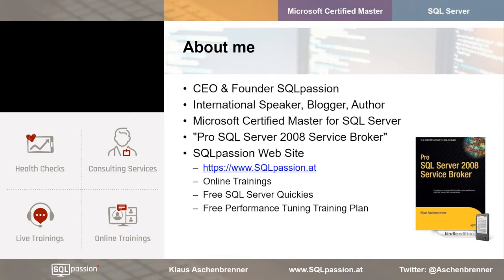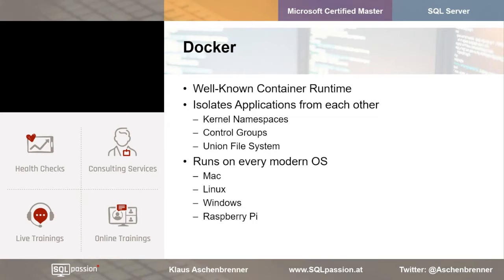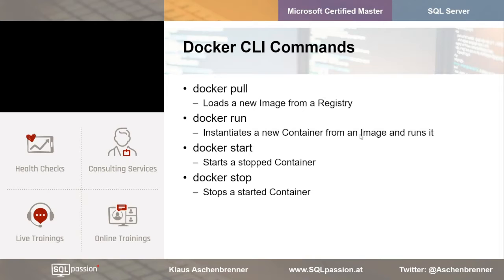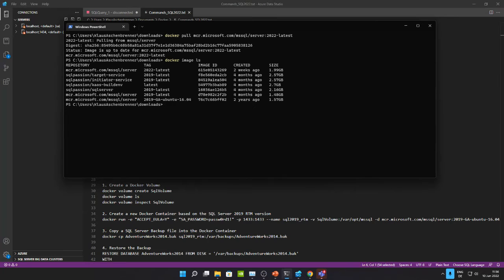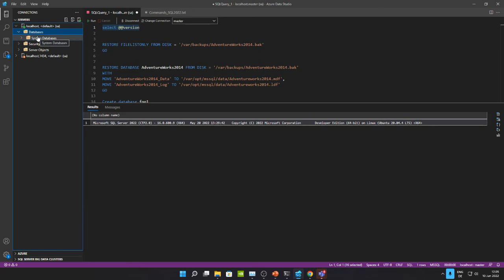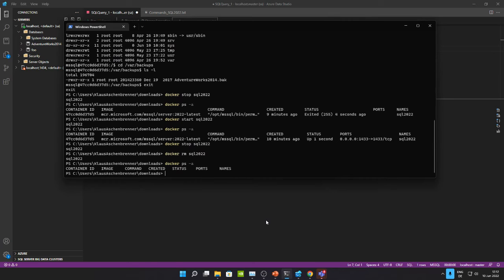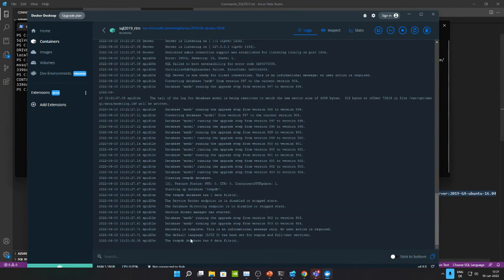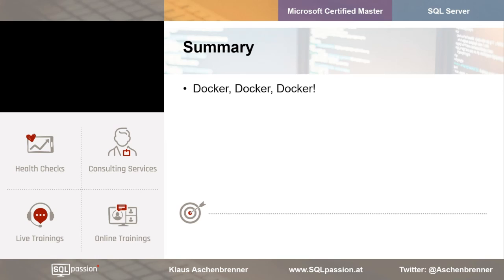Docker for the SQL Server Developer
Docker, Docker, Docker! Everyone talks about Docker! But how can you use Docker in combination with SQL Server? In this demo heavy session I will show you my approach how to use Docker to work in a Mac-based ecosystem with SQL Server 2019 without any dependencies to Windows. After attending this session you will have a better understanding about Docker, and the various use-cases it supports in combination with SQL Server.
Speaker: Klaus Aschenbrenner